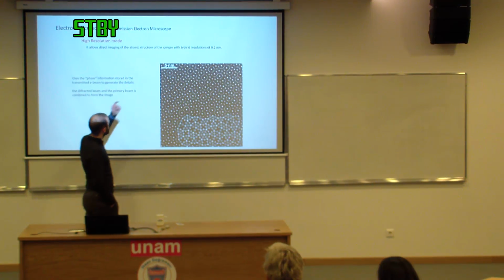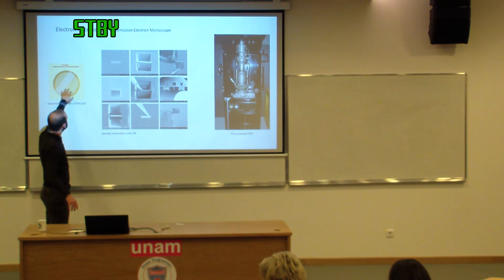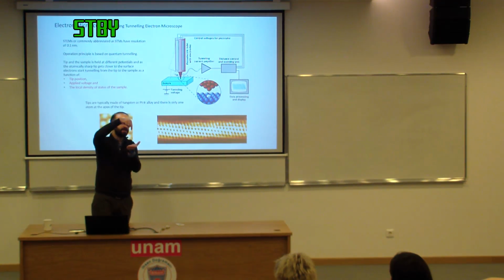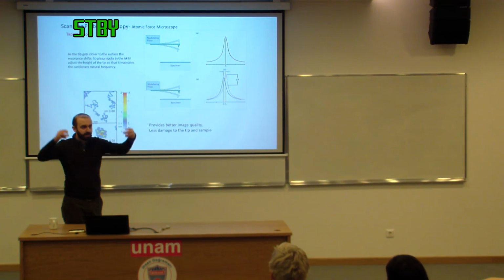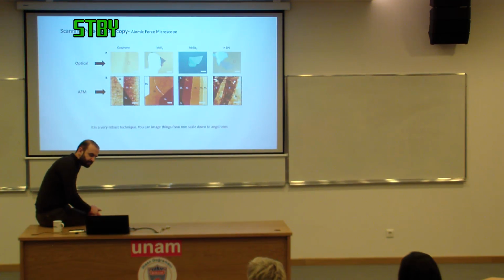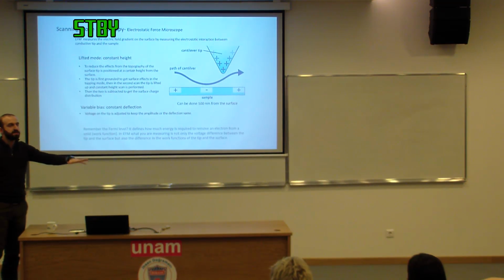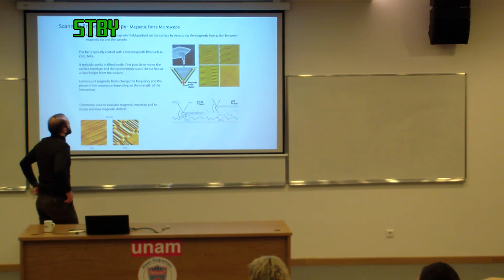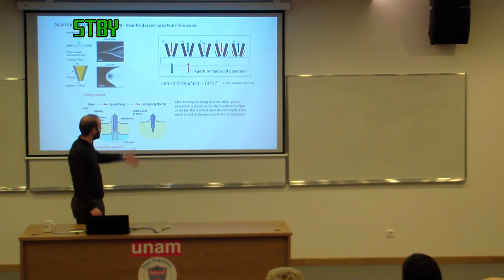MSN Courses / 517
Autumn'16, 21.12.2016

MSN 517 Fundamentals of Nanoscience / Talip Serkan Kasırga